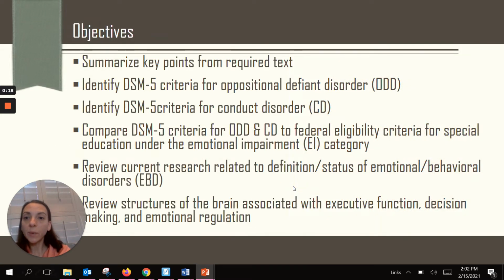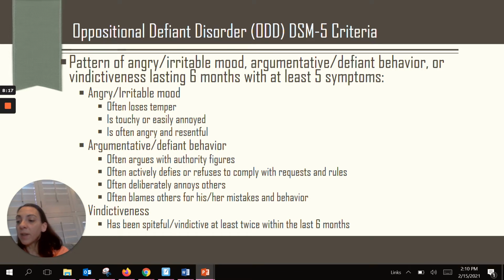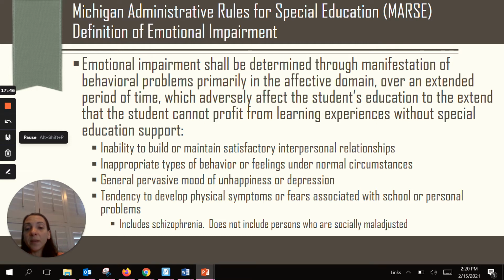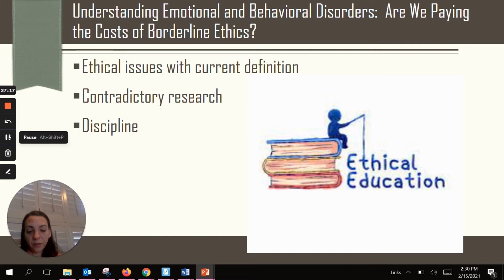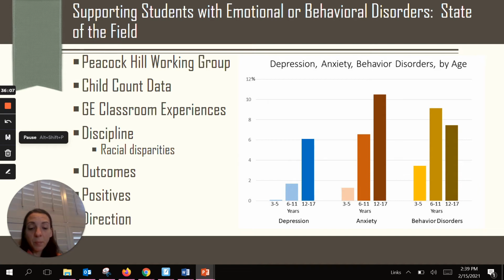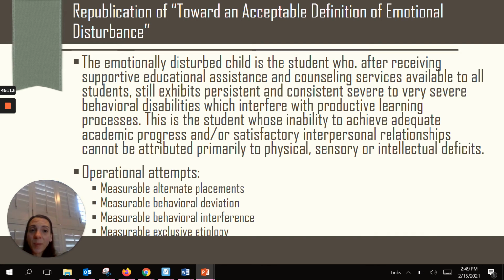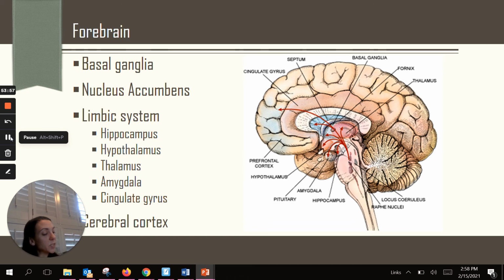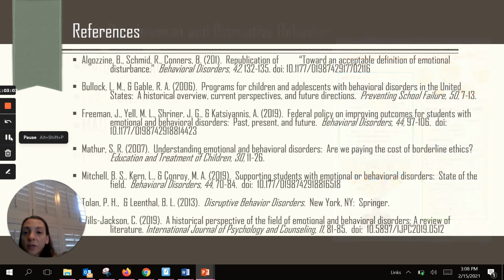Disruptive Behavior Disorders Chapter 1